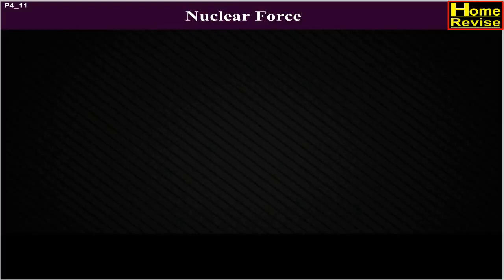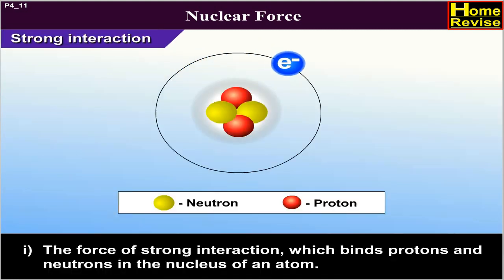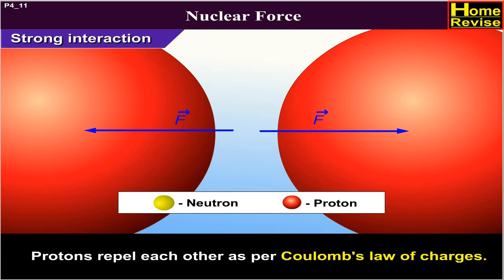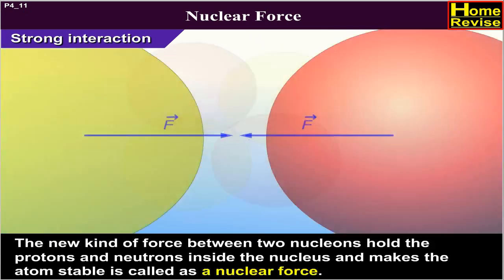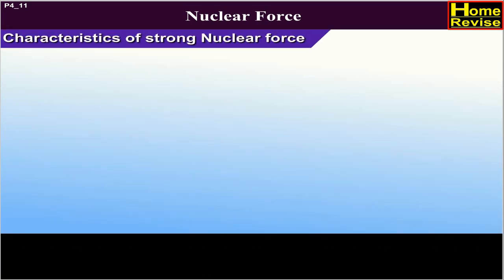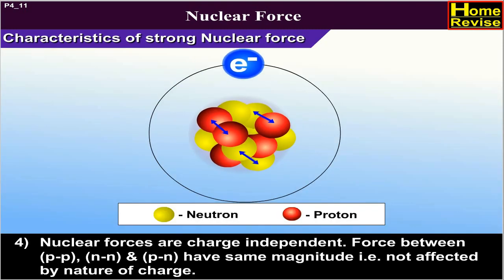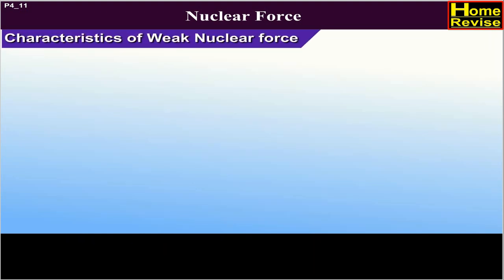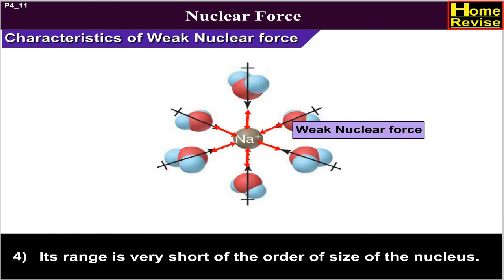What is the Nuclear Force?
Nuclear forces (also known as nuclear interactions or strong forces) are the forces that act between two or more nucleons. They bind protons and neutrons (“nucleons”) into atomic nuclei. The nuclear force is about 10 millions times stronger than the chemical binding that holds atoms together in molecules.